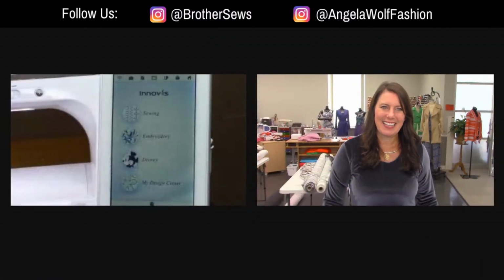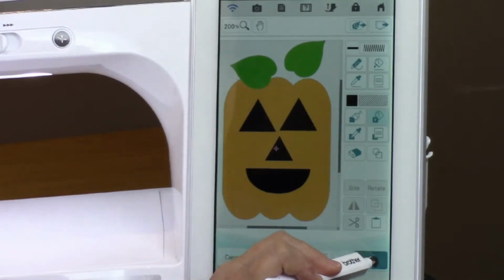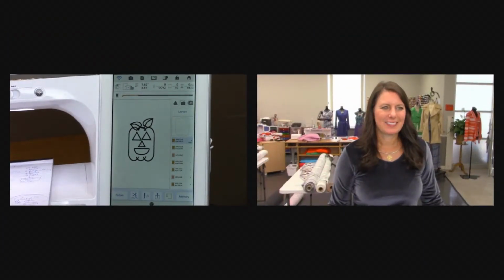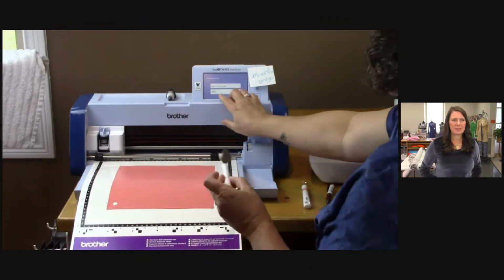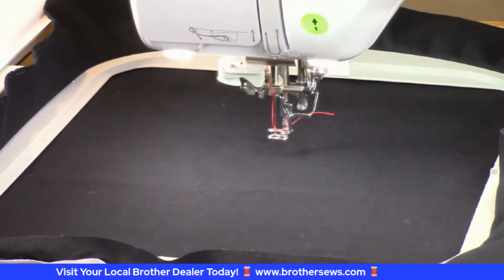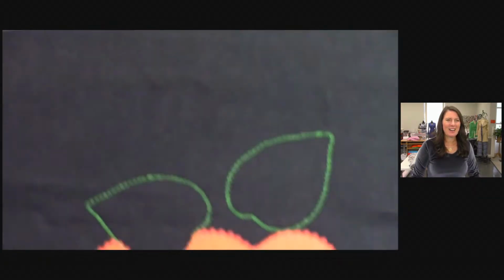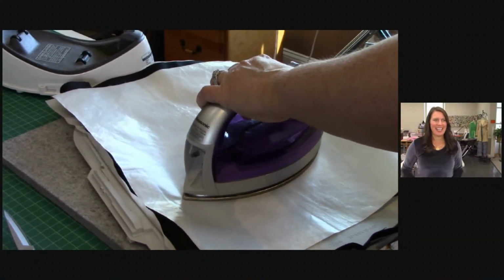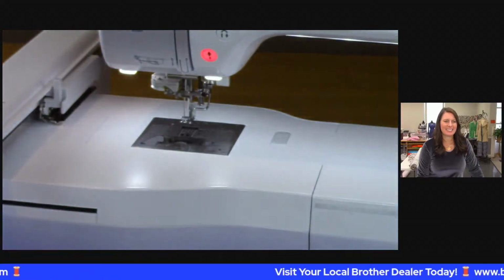Episode 215: At Your Side Virtually! Design a Pumpkin Halloween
Episode 215: At Your Side Virtually! Design a Pumpkin Halloween using My Design Center, Brother ScanNCut, Applique, and More!  Join Brother Brand Ambassador Angela Wolf and Brother Educator Heather Banks.